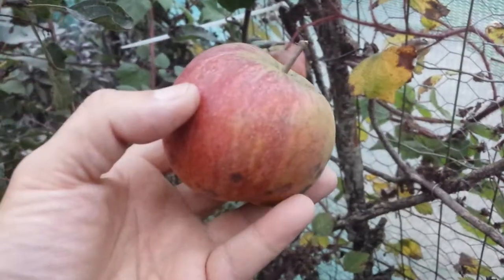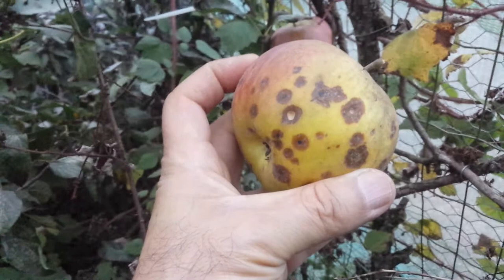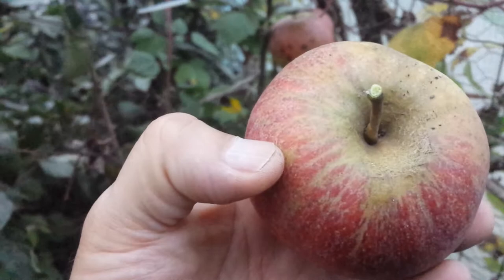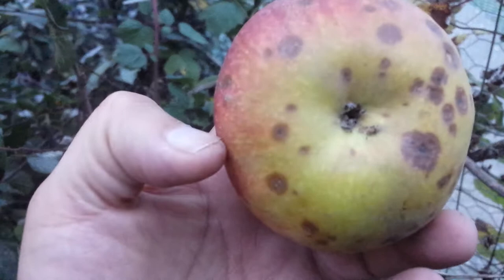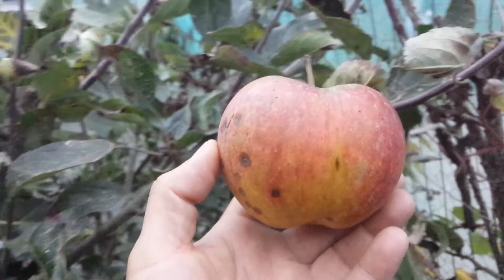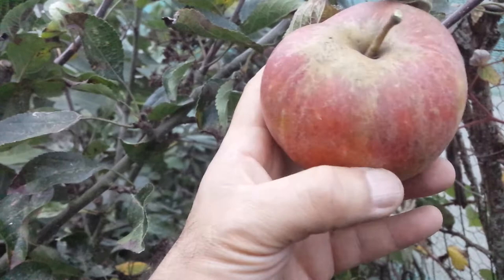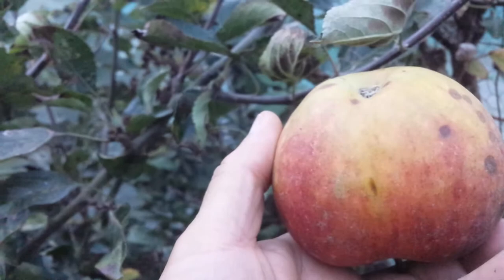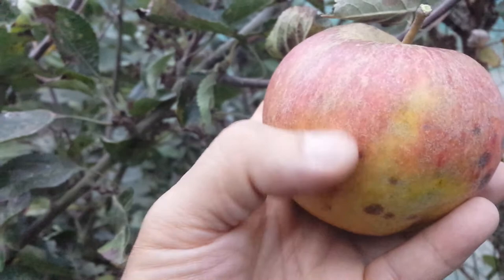Apple variety Jonagold: Description